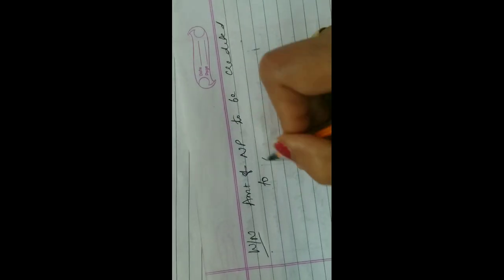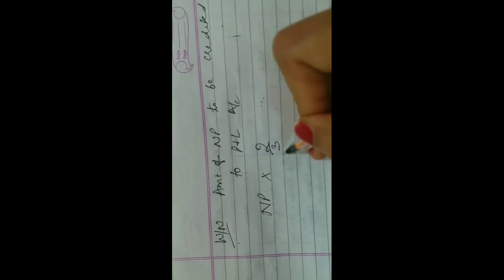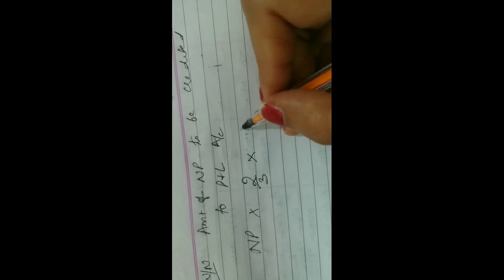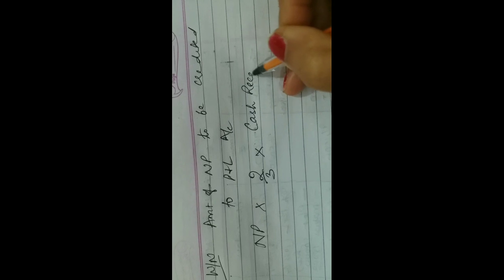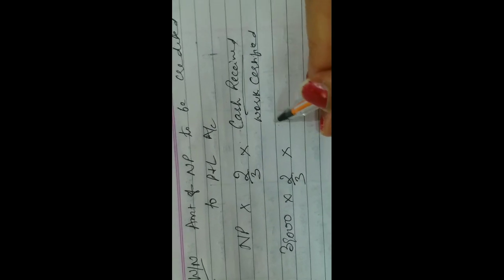Contract Costing Part 2: numericals